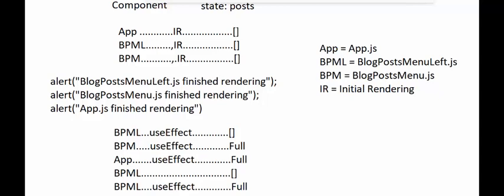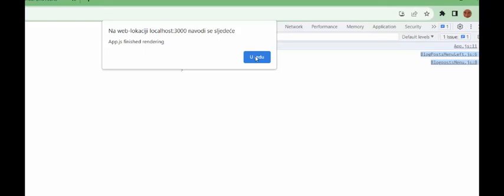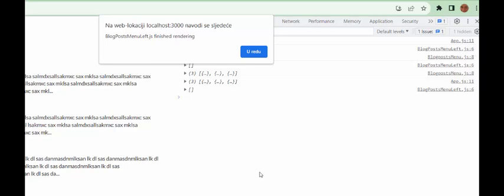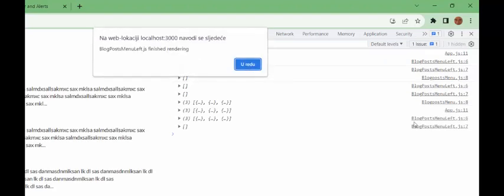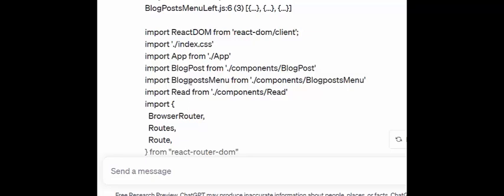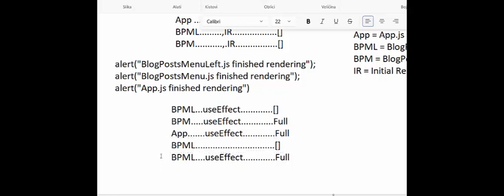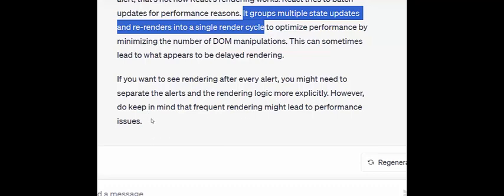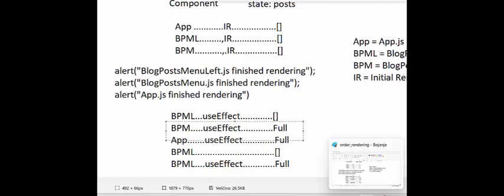React rendering third explanation